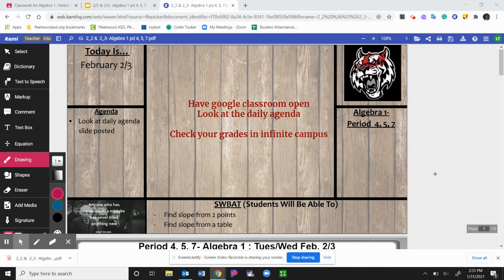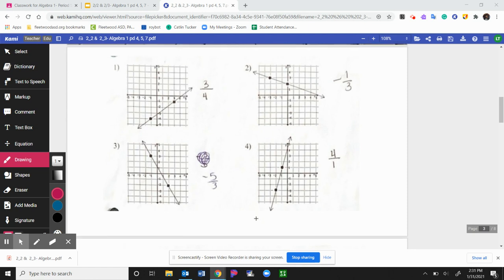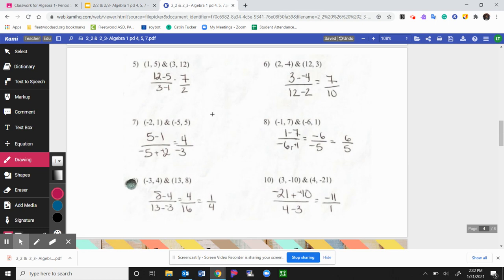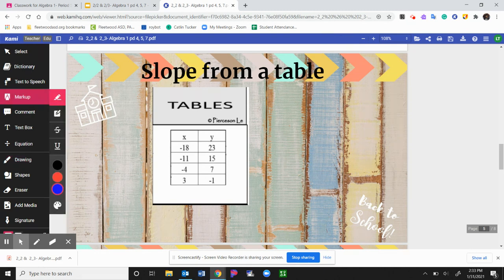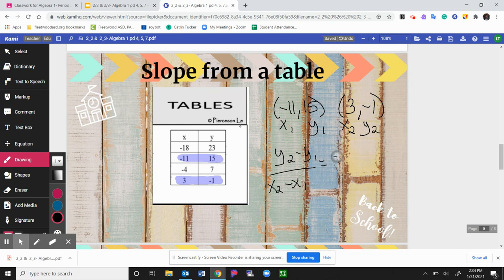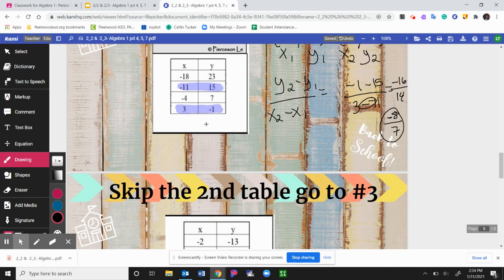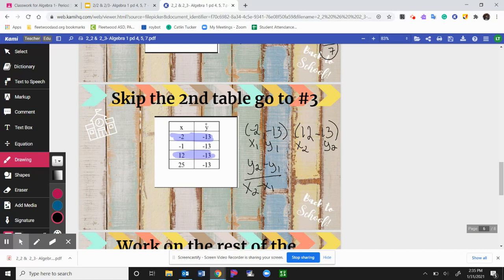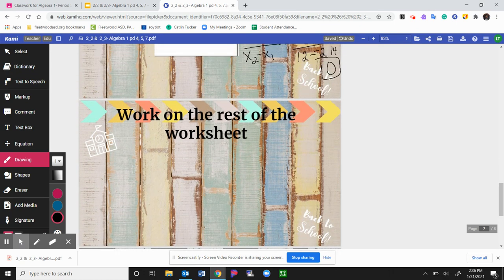2/2&2/3- Algebra 1 Period 4, 5, &7